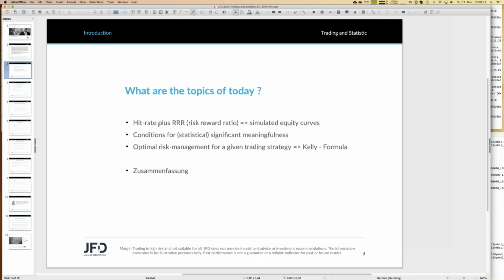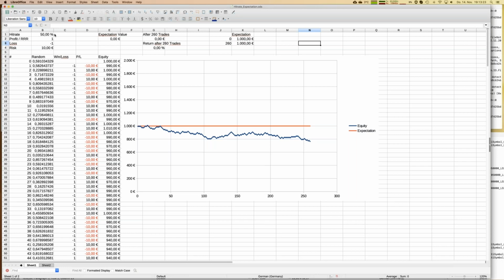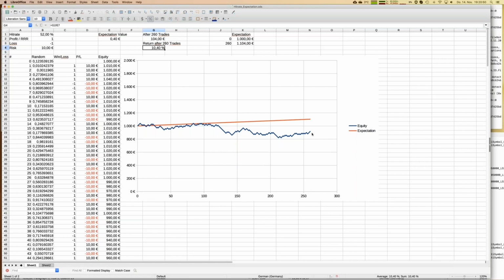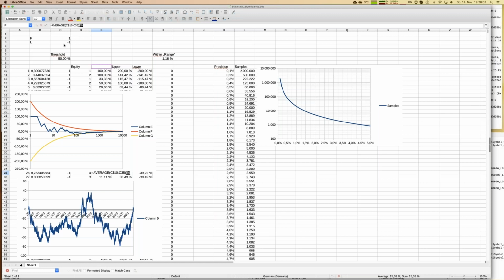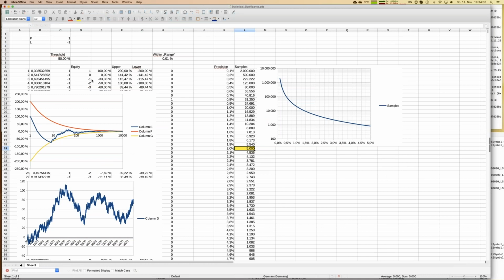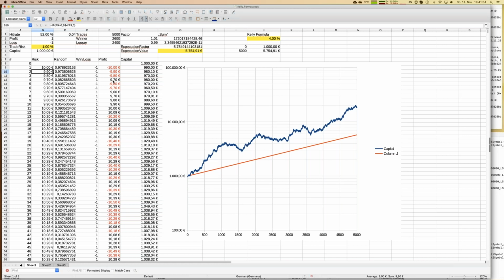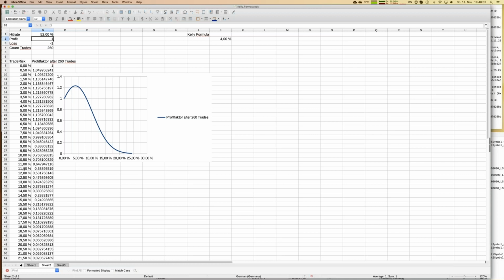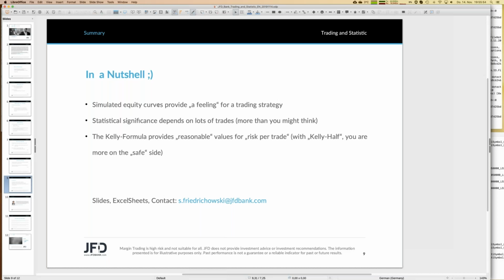2019 11 14 Trading and Statistics